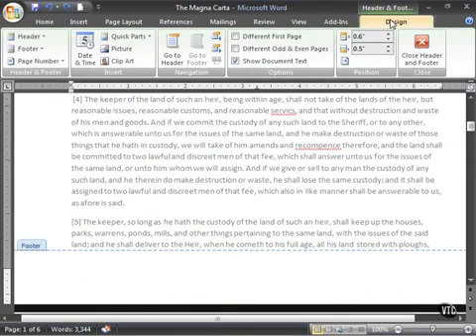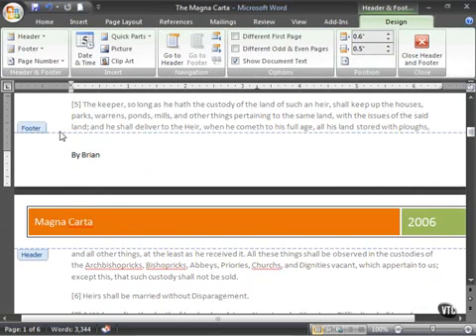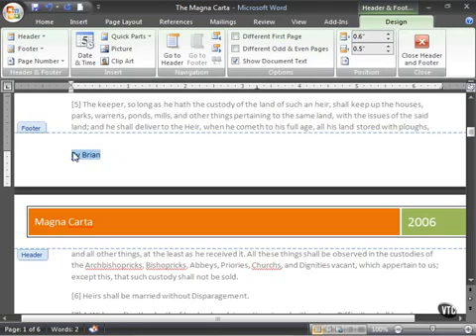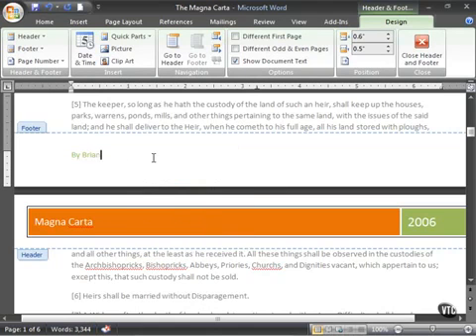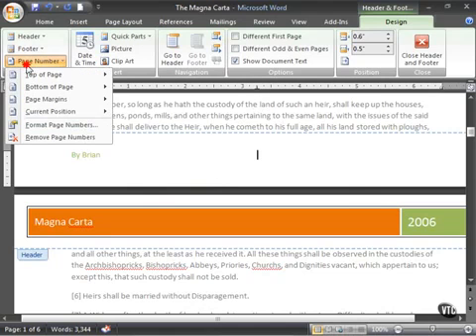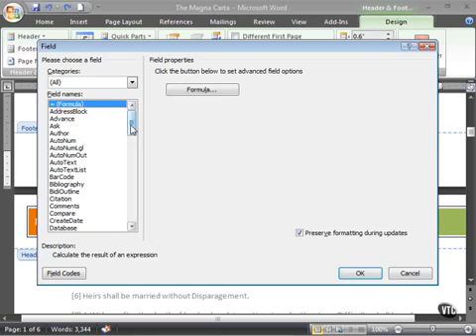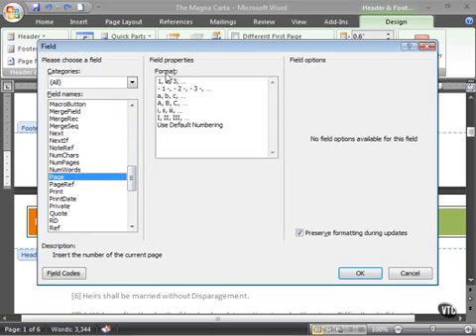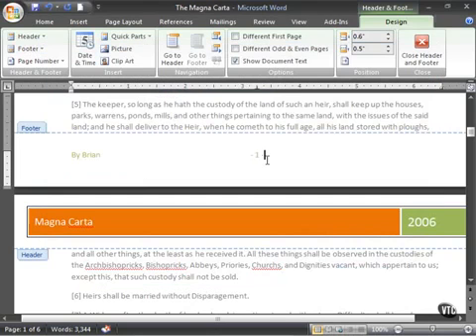Microsoft Word 2007 ENG TB 06 05 Working with Headers